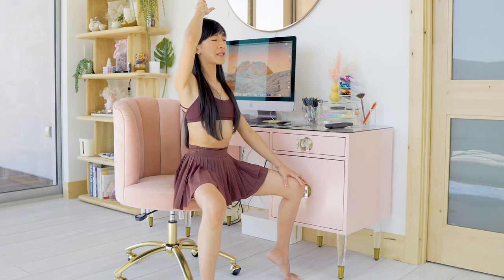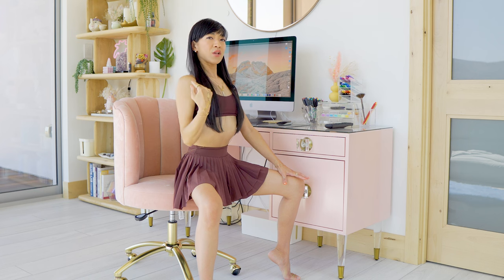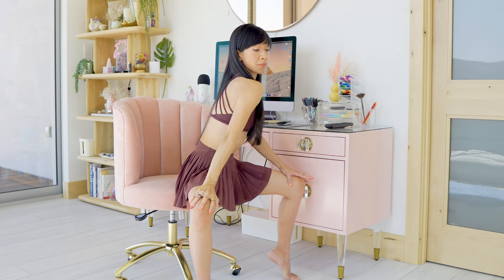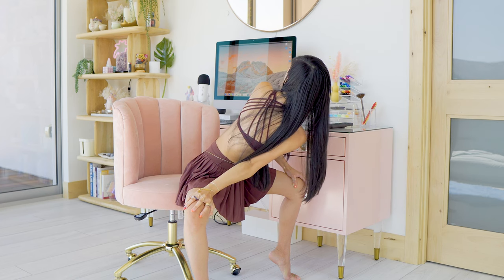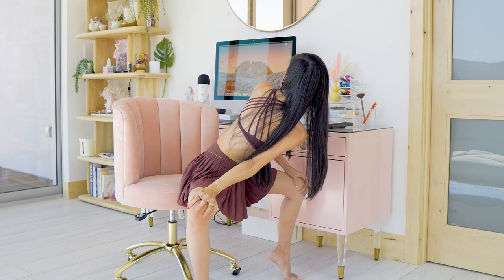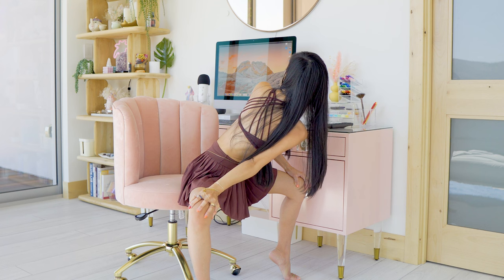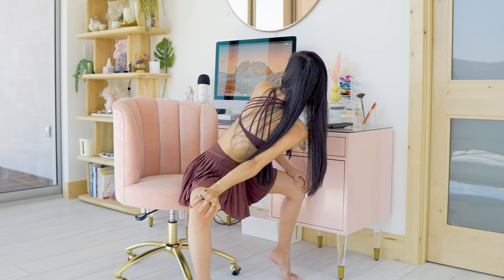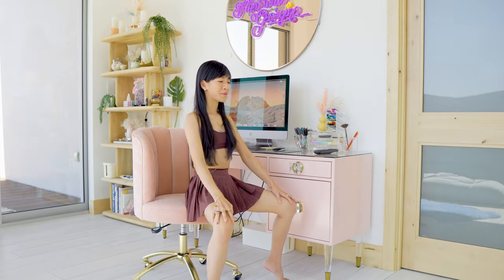Seated Chair Yoga ♡ Scoliosis Recommended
TIMESTAMP TO BEGIN RIGHT AWAY: 1:35
Welcome to your daily chair yoga! Non-scolio people are also welcome! This is safe enough to be done by everyone of any age as long as you can follow along. Get your daily stretch even on your chair. You don't need a mat and we are not even going to stand up here and everything is on a seated position. Lots of shoulder mobility here which helps for people with scoliosis. For more scoliosis yoga, please check the playlist linked below.

Highly recommended for people who have chronic pain, chronic illness, or Lyme disease like me who sometimes couldn't practice on the mat, this is a good one to keep your body mobilized even while seated or on the bed.

I'll help you strengthen your spine,
Georgina 😇

What I'm wearing:
🏷 Lululemon sports bra
🏷 Aerie skort

Georgina is not a doctor nor a specialist. She is a Registered Yoga Teacher (RYT® 500). You should consult your doctor before starting any of her routine/program/videos. Results may vary from person to person based on one's health condition or how the abnormal spine curvature is formed (for scoliosis patients), and other factors to consider. There is no guarantee of specific results. By using any of Flow with Georgina videos, you understand and agree that you are performing these movements at your own risk. Neither Georgina Sasha Krauss nor any persons associated with her have any liability to you for any harm, injury, or loss you may suffer in regards to any content they post online.